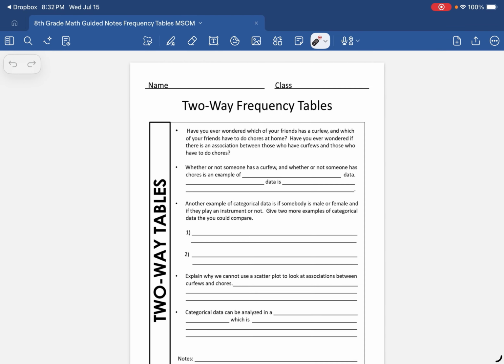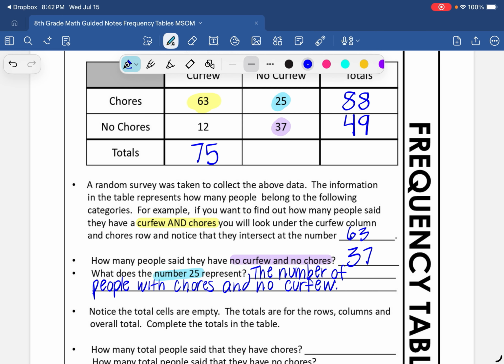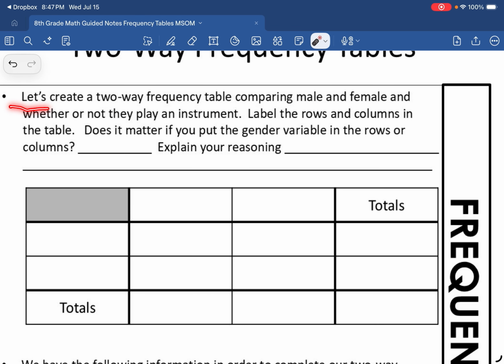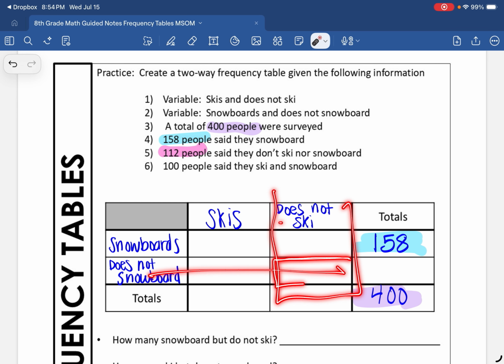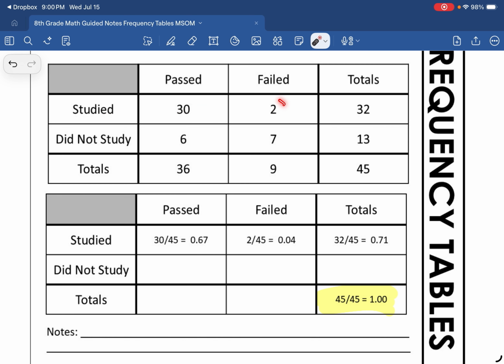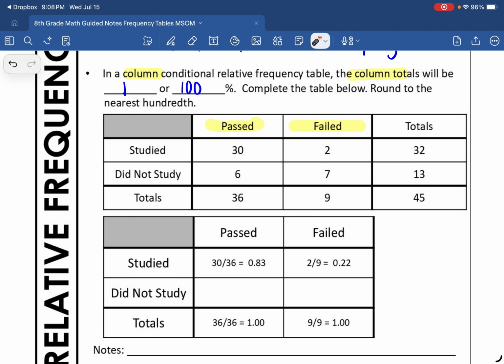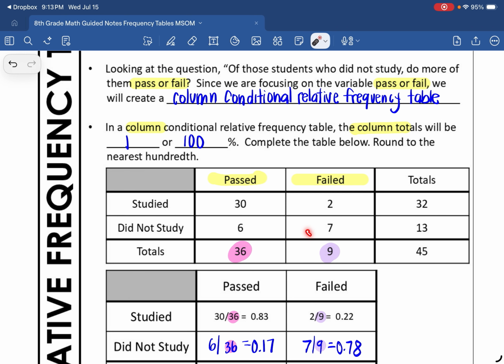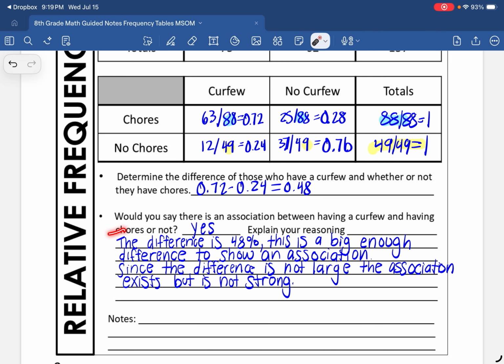Two-Way Frequency Tables Guided Notes | 8th Grade Math Lesson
Two-way frequency tables guided notes made simple with these 8th grade math notes.

00:00 Two-Way Tables
01:22 Frequency Tables
10:46 Relative Frequency Tables